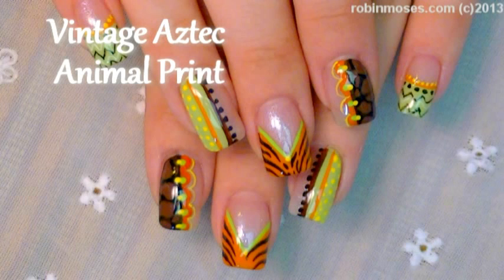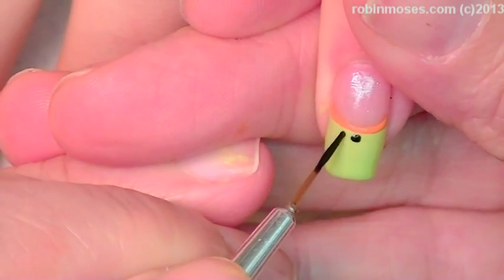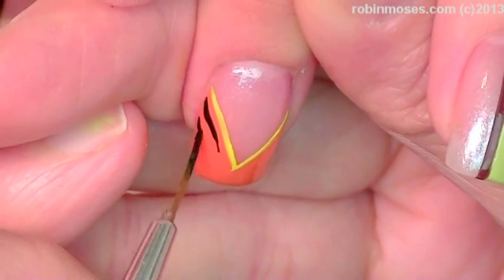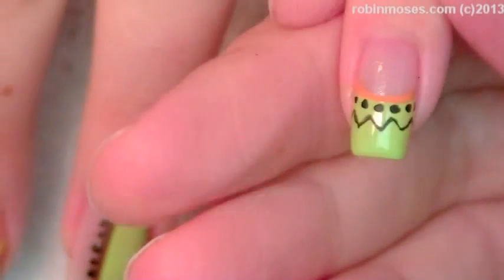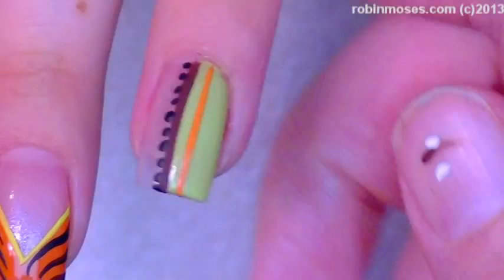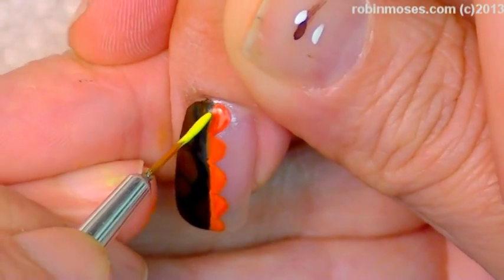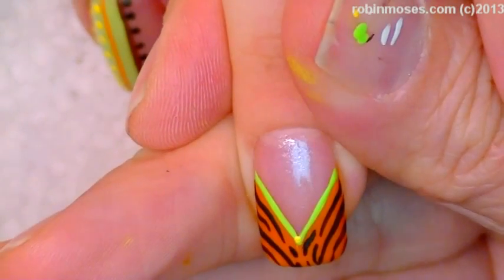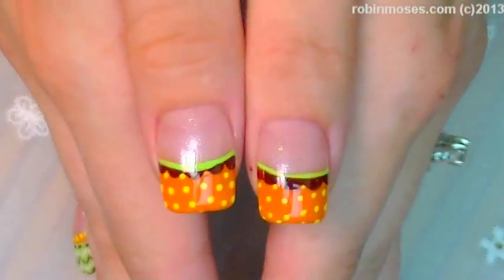Easy Fall Nails | DIY Thanksgiving Nail Art Design Tutorial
Hello Everyone! Here is a great mix and match fall design with five different designs in one! A perfect thanksgiving design that is perfect for the autumn weather and changing colors of the leaves with lime green, orange and browns; you are sure to have fun with this look for autumn look through turkey day! Have fun painting and please share, shout out and show me by tagging me on instagram! robinmosesnailart !!! oxoxoxoxo

- From Nail at for beginners to Advanced Nail Art Schools! Practice makes perfect! Have FUN painting nails!

worldwide!